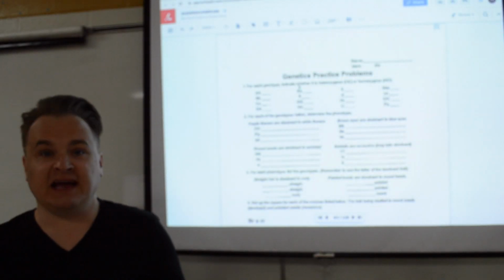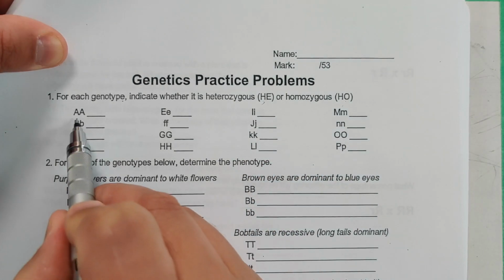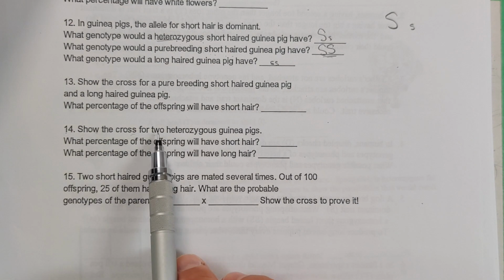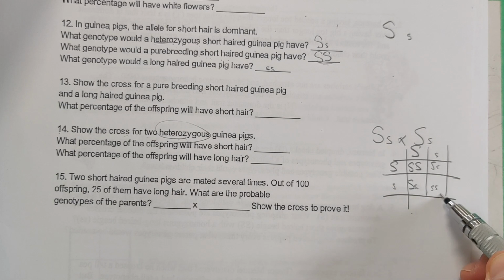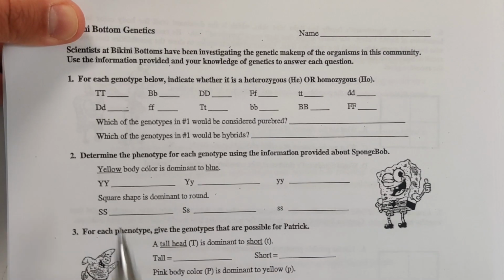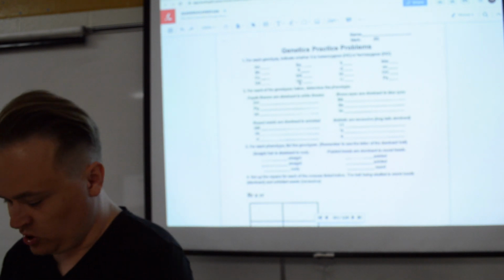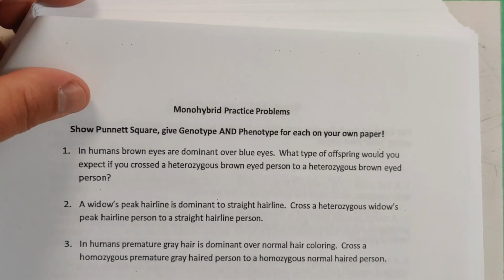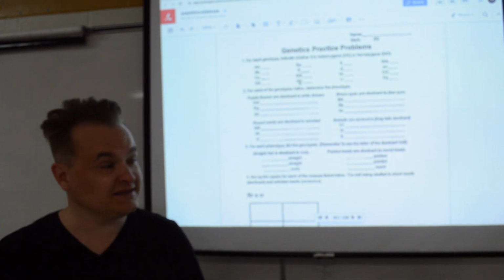LESSON 27 - PUNNET SQUARE PRACTICE